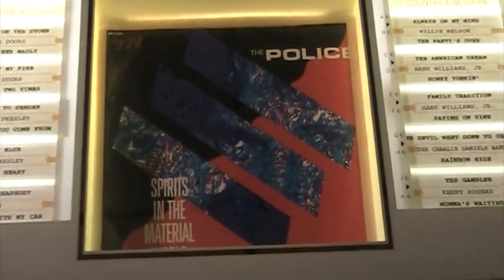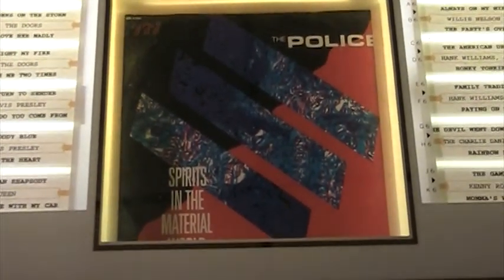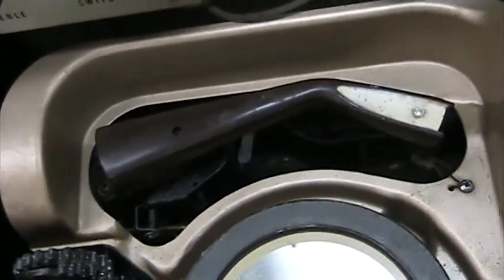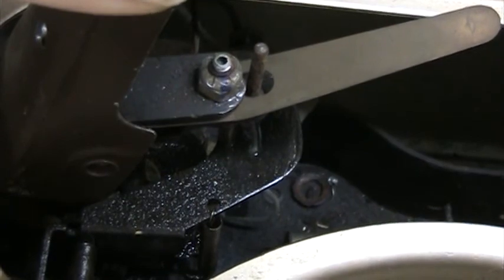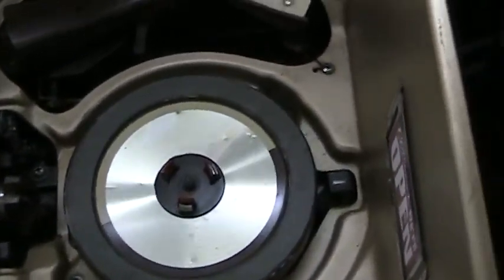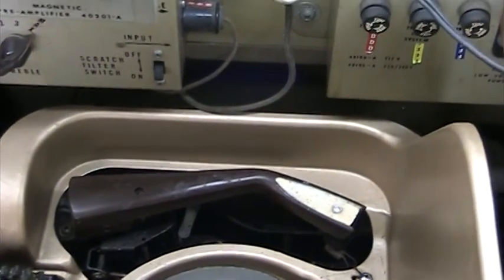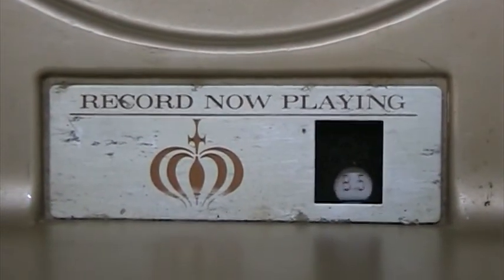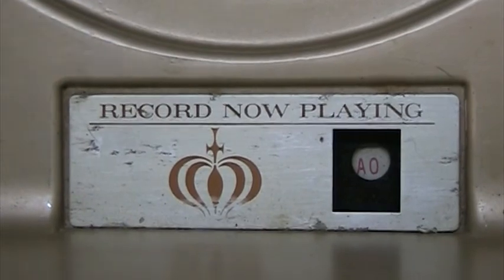How to adjust Tone Arm Pressure on Rockola Jukebox when needle skips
(1) If the needle skips along the record decrease the pressure.
(2) Record playing too slow? Check the comments to find out what I did.
(3) Link where I print my jukebox title strips